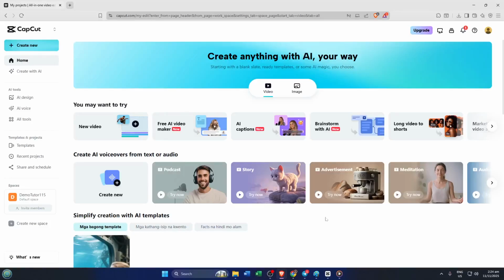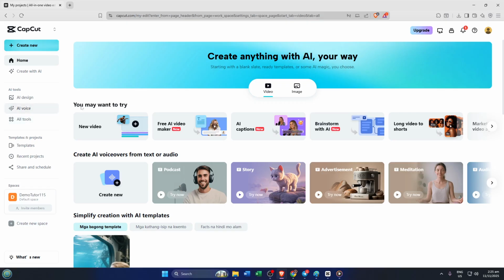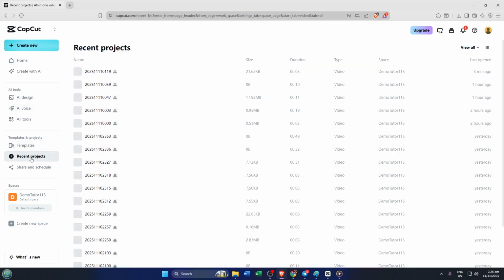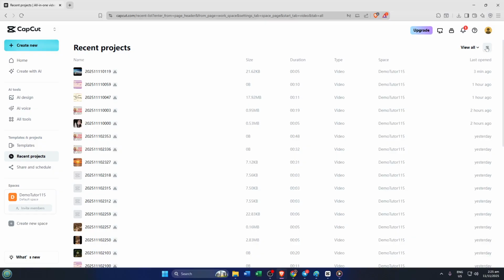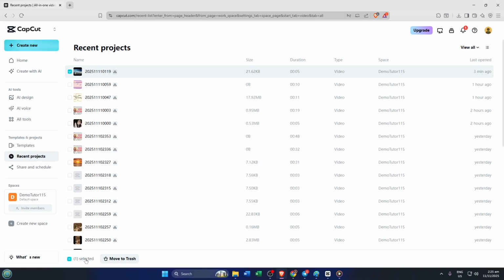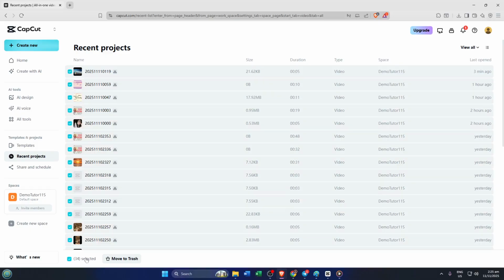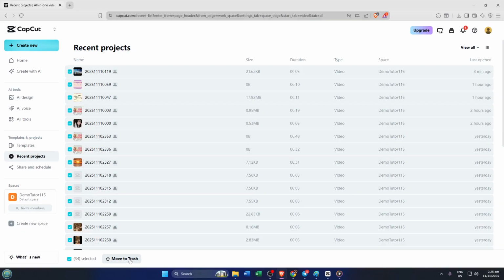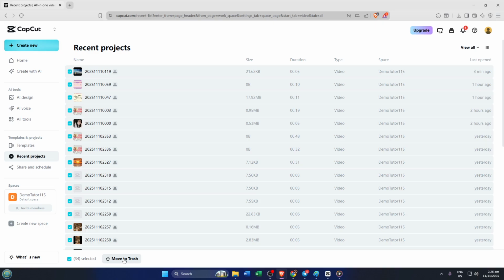How to delete all projects in CapCut (Step-by-Step Trick) (2026 Guide)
Learn how to quickly delete all your projects at once in CapCut, whether you're using the mobile app, desktop version, or CapCut Web. This tutorial walks you through a step-by-step process to bulk delete projects efficiently, helping you reclaim storage space and organize your workspace in no time.

Whether you're a content creator or just want to clean up your media library, this guide covers everything you need! Drop your questions in the comments below!

Supported platforms: CapCut Mobile (iOS, Android), CapCut Desktop (Windows, Mac), CapCut Web.